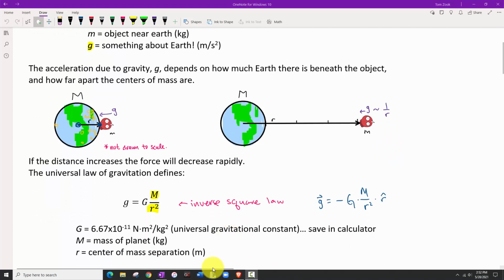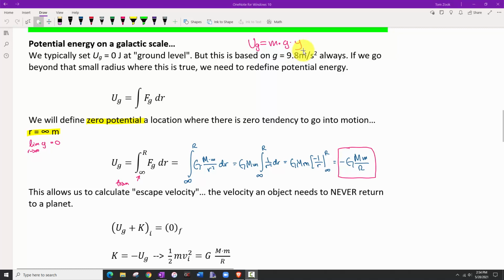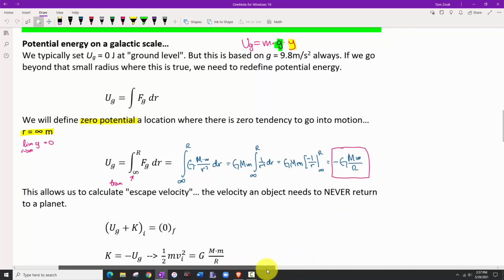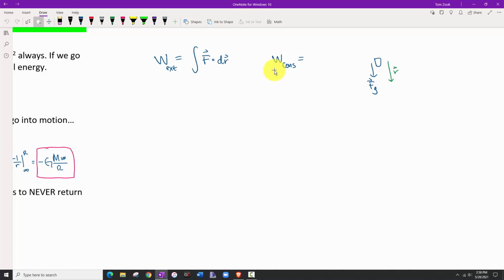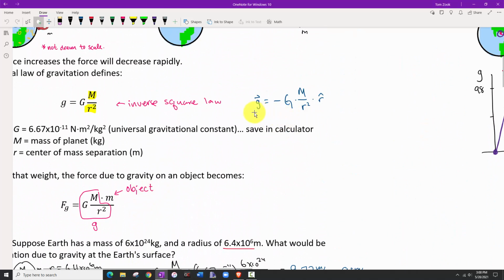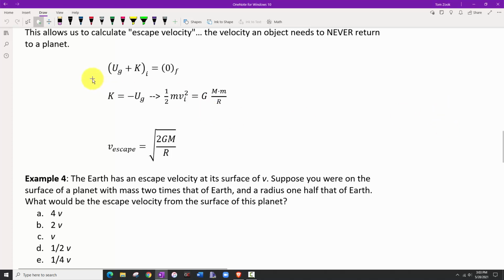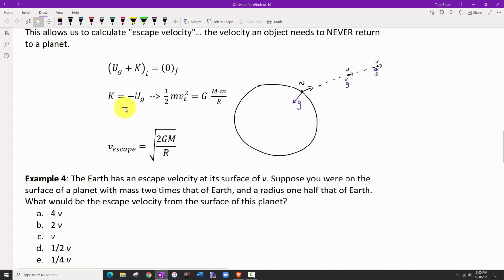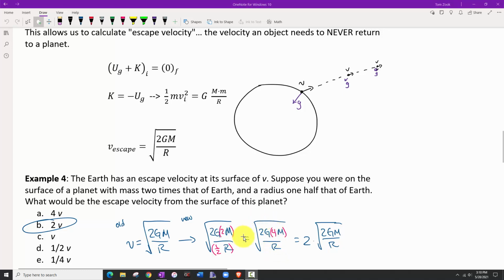APPC Gravitation P2/3